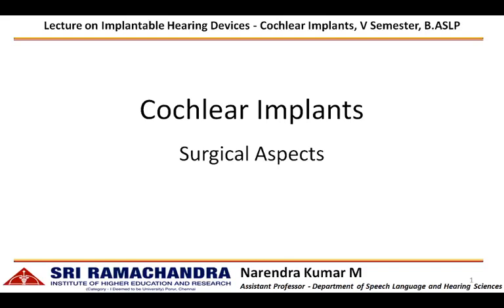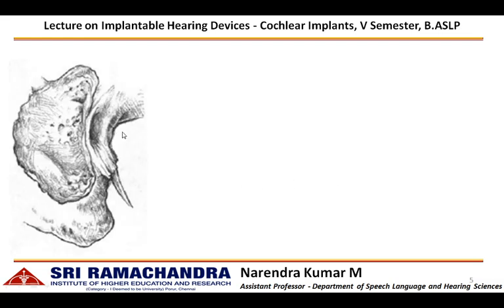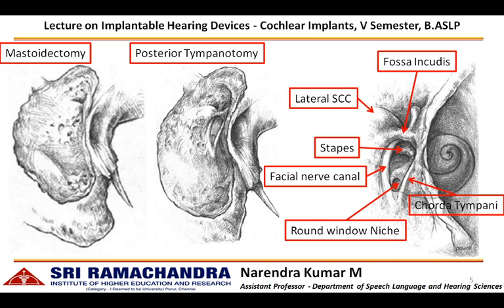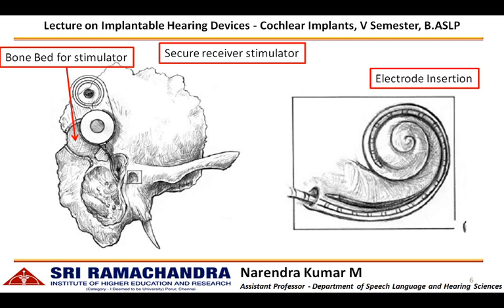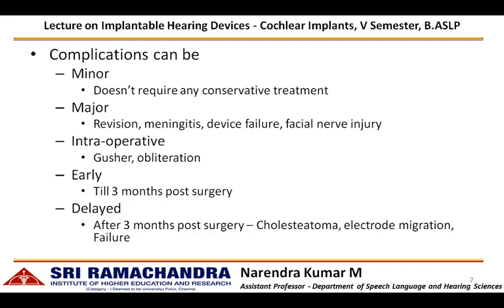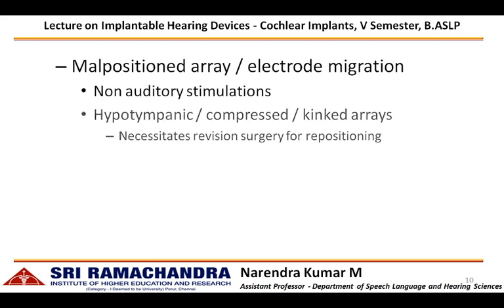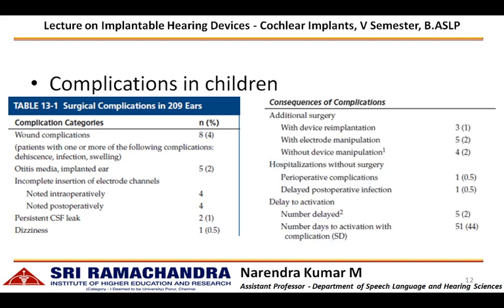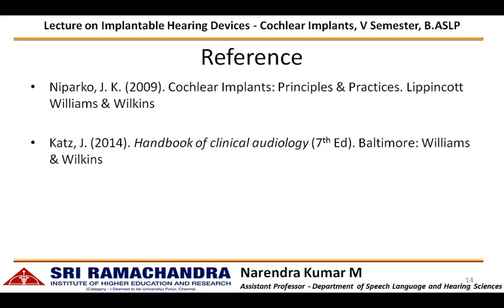Cochlear Implant Surgery and Complications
Simple explanation of the steps involved in cochlear implant surgery, surgical approach and complications of cochlear implant surgery. This video will be appropriate for V Semester B.ASLP students.

0:00 Introduction
0:12 Surgical Approach
0:24 Surgical Steps
4:10 Surgical Complications
8:36 Conclusion